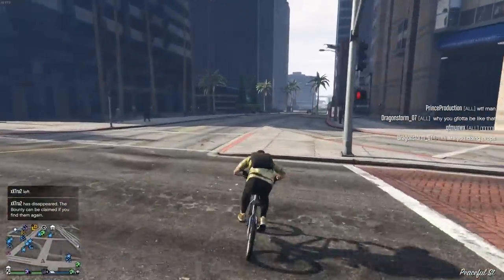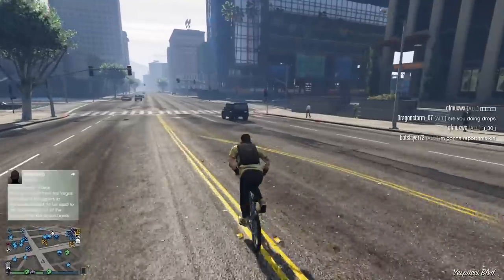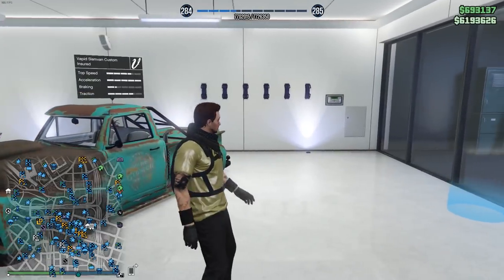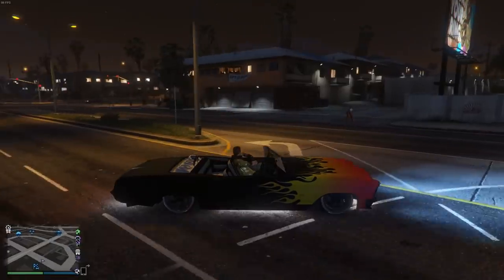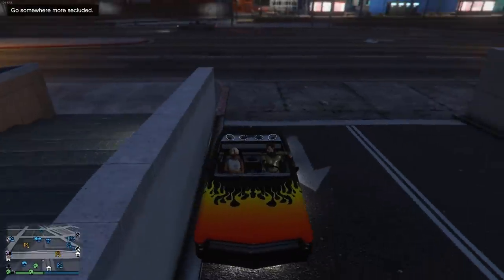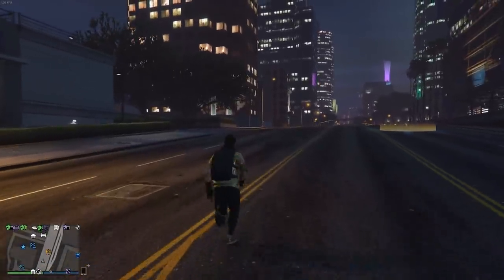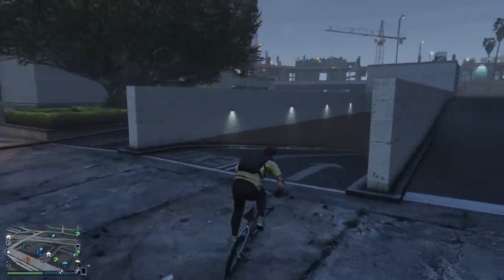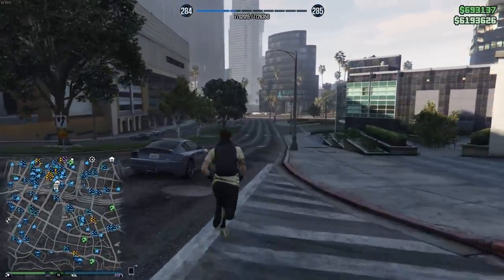How to Store a BMX Bike in Your Garage & Call It Anywhere in GTA 5 Online